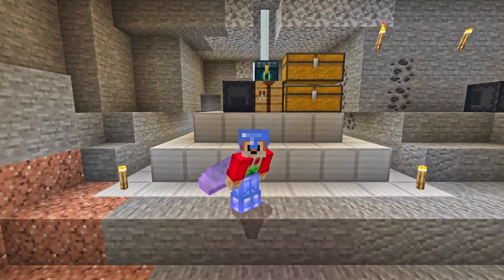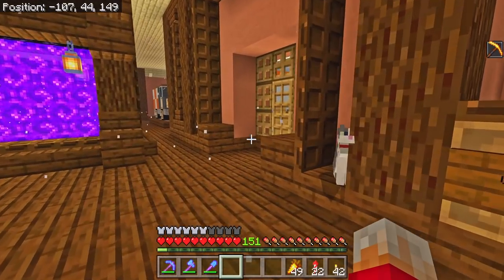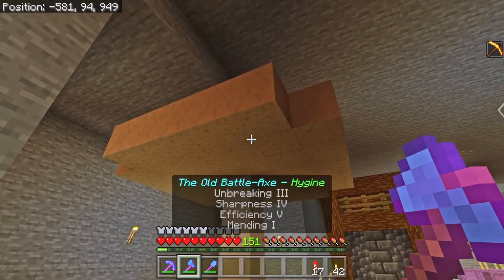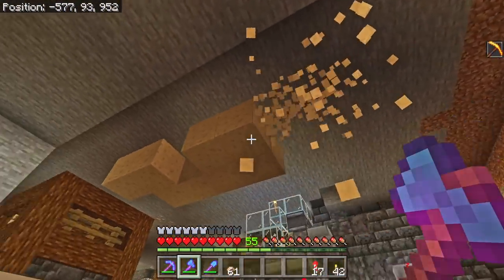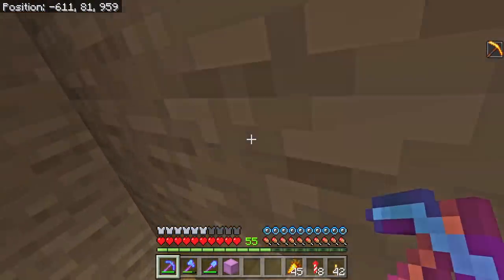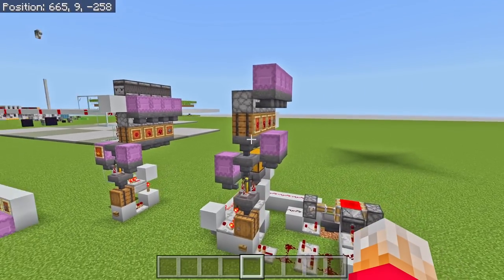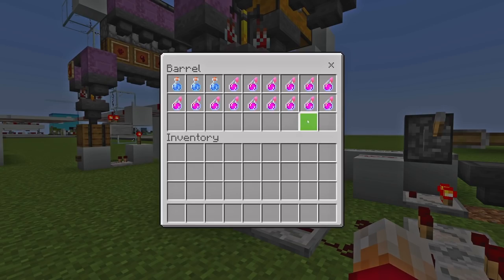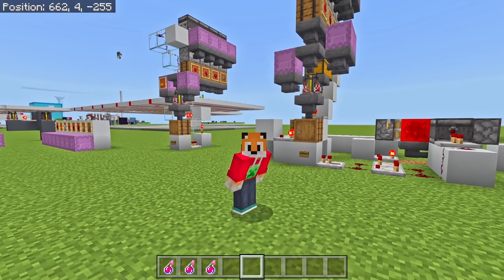QUICK & DIRTY MUSHROOM FARM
Truly Bedrock Season 4 Episode 21: QUICK & EASY DESIGN FOR GATHERING MUSHROOMS & MUSHROOM BLOCKS

In this video, I take on a few tasks...
ADVENTURE: I head to the nether to find a brown mushroom.

GATHER: I then build a very quick farm to harvest more brown mushrooms from giant mushrooms by using bonemeal and redstone.

BUILD: Once I've gathered enough Brown Mushrooms I head to Creative Mode to design a Fully Automatic Potion Brewing Station for Splash Potion of Harming